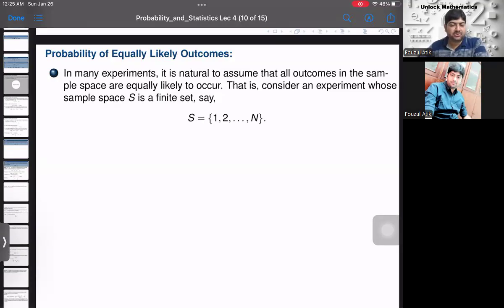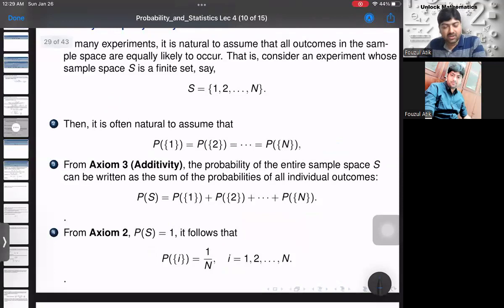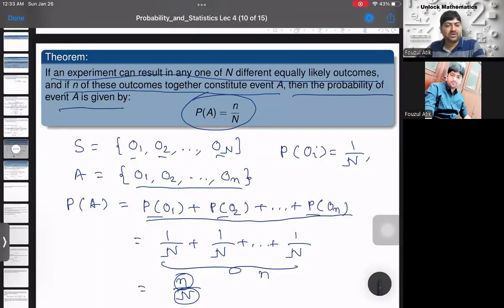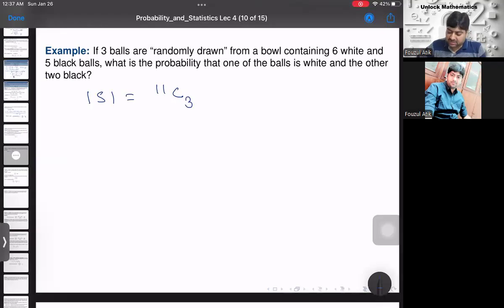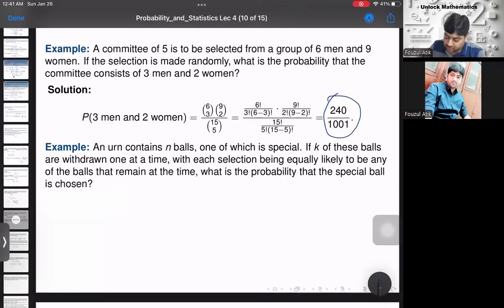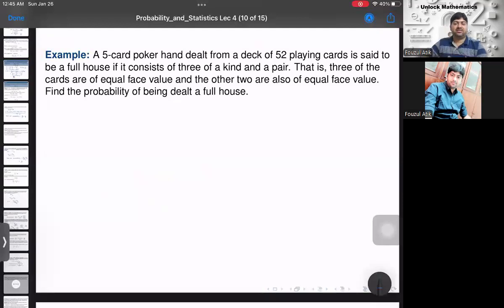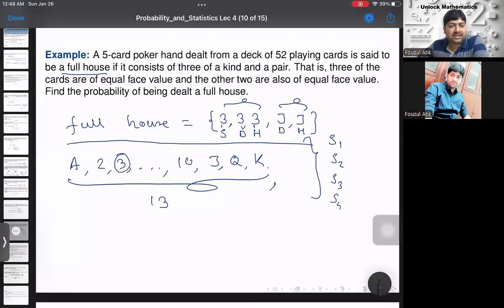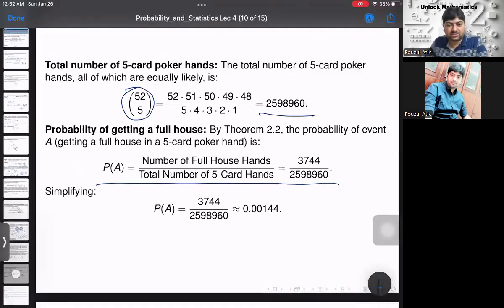Probability and Statistics | Lec-5 | Probability of Equally Likely Outcomes | Examples Explained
In this lecture on the Probability and Statistics course, we delve into the concept of Probability of Equally Likely Outcomes and solve a few illustrative examples to reinforce understanding. The video is part of the Probability and Statistics series and aims to provide a solid foundation in probability theory for students.

Topics Covered:

Explanation of equally likely outcomes
Formula for calculating probability in such scenarios
Worked examples to demonstrate practical applications

References:

S. Ross, A First Course in Probability, Pearson Education, Tenth Edition (2019).
J. E. Freund, R. E. Walpole, Mathematical Statistics, 4th Edition, Prentice Hall (1980).